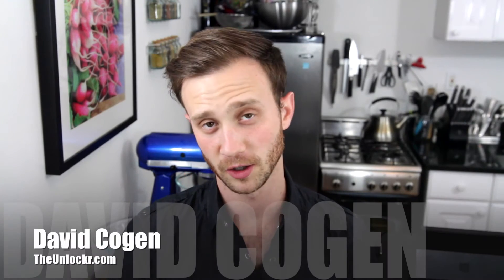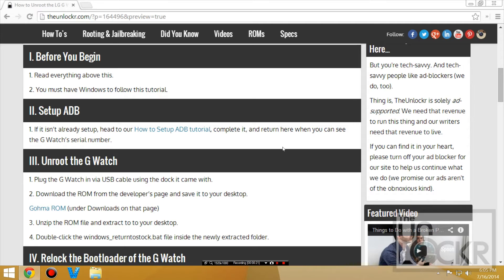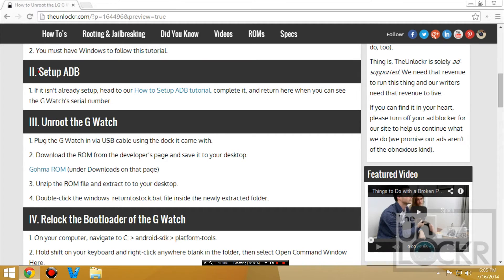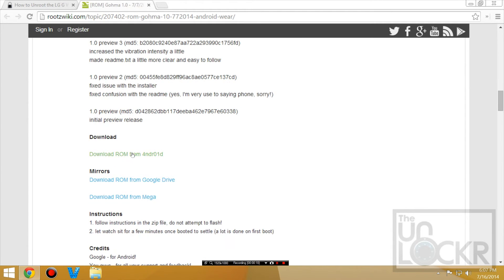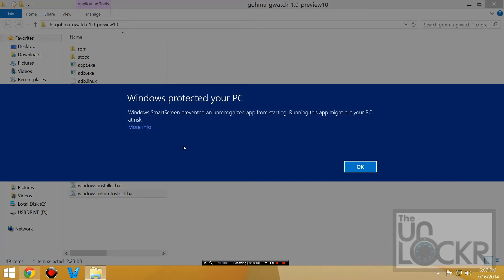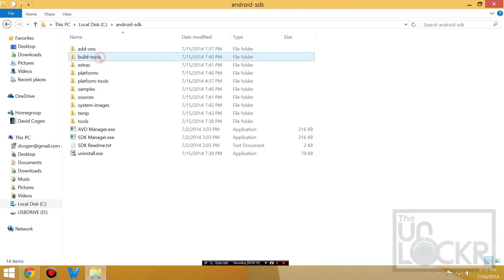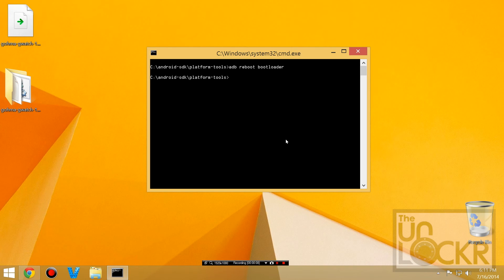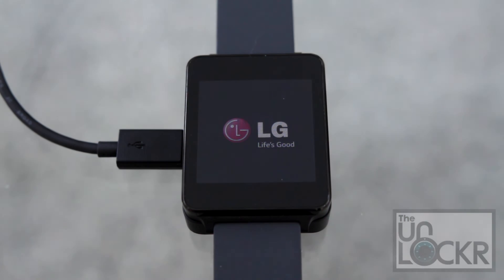How to Unroot the LG G Watch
If you are all done tinkering around with your LG G Watch, you'll most likely want to unroot it. By that I mean completely returning it back to the stock firmware and relocking the bootloader so LG can't tell you messed with it in the first place. The easiest way to do this is to use a script from a custom ROM actually that undoes any rooting you've added to the device, then you can relock the bootloader and be good to go.

At the time of writing this, this will work in 99% of cases BUT if after writing this there are more complex Custom ROMs that are flashed using a custom recovery, you'll need a different way of unrooting the device most likely (as you'll need to completely flash a stock ROM to remove the custom one before relocking the bootloader).

With all of that said, if you used this ROM on your device or just rooted using this procedure, this will work for you. Otherwise, explain your situation in the comments and wait for a response from me before attempting. Here we go.